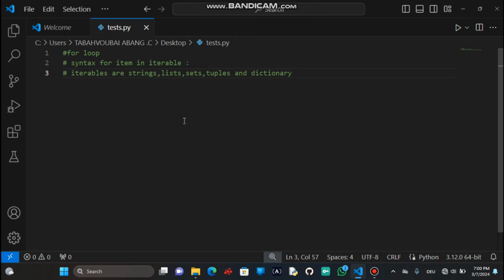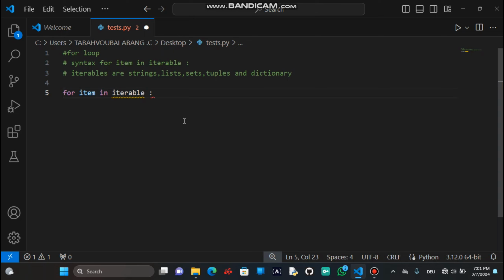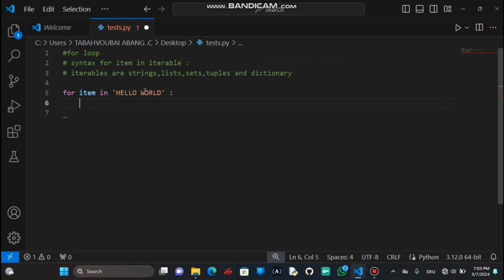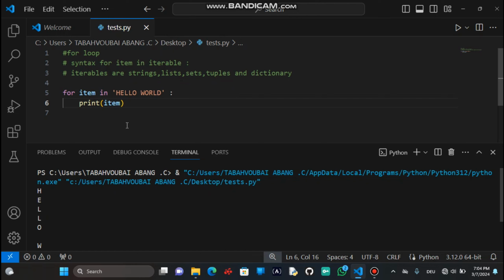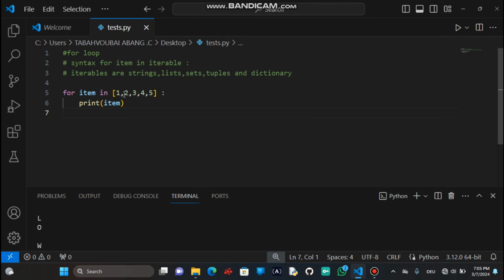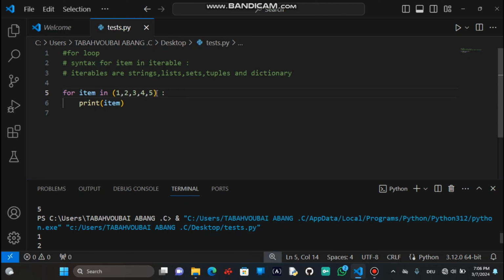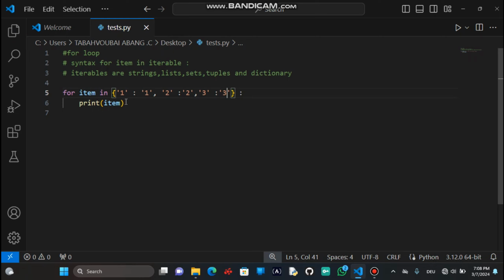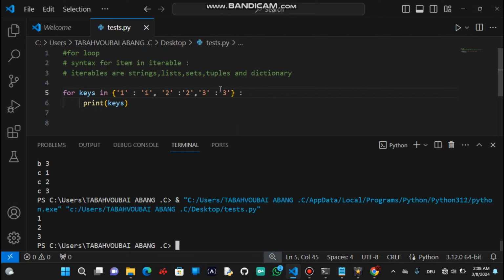Introduction in For loops in python (Tutorial #15)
Please share your thoughts and queries in the comments below!